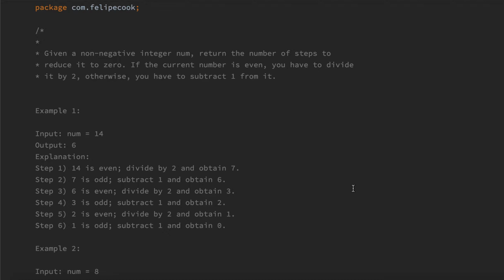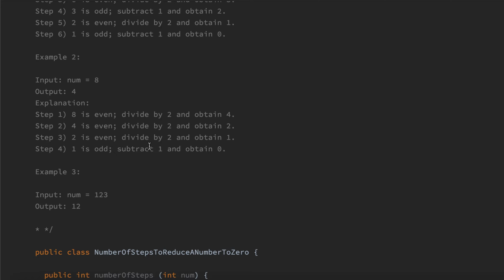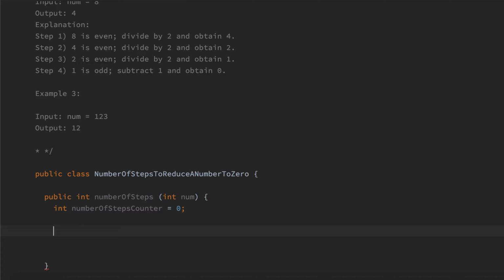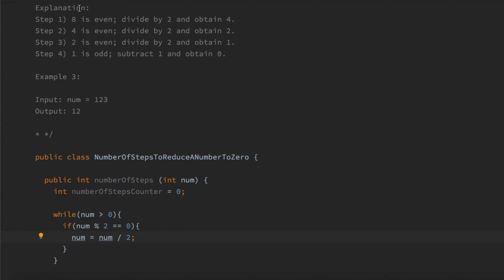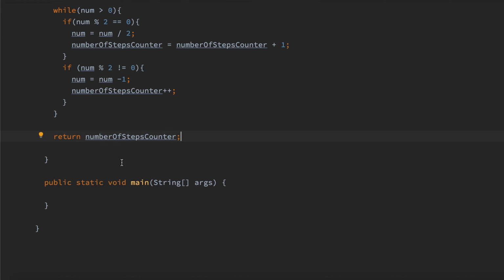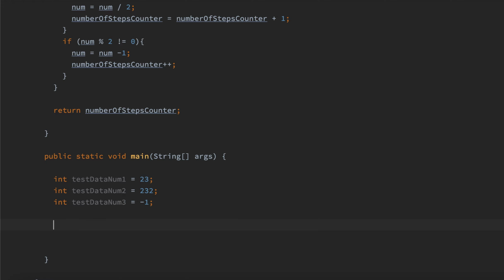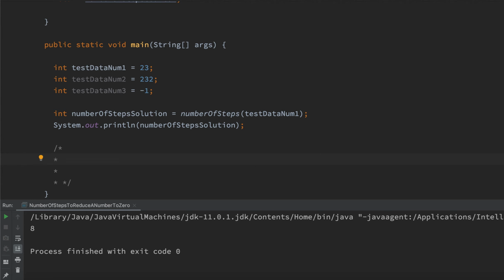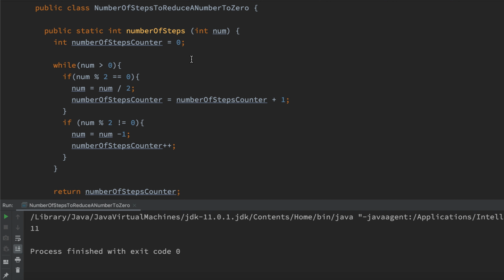Number of Steps to Reduce a Number to Zero Leetcode Easy Problem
I am going to be posting daily or weekly solutions to LeetCode and we can discuss more about each solution.

This is a Java solution video for the Number of Steps to Reduce a Number to Zero problem located for free currently I have solved this with an iterative solution and it could be solved in other methods, if you have a better solution I would love to hear about it in the comments below.